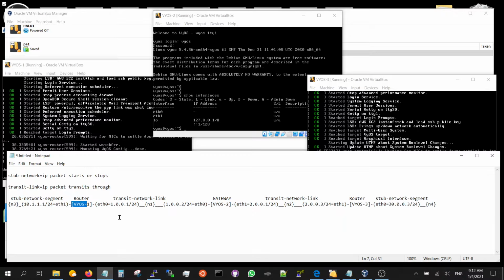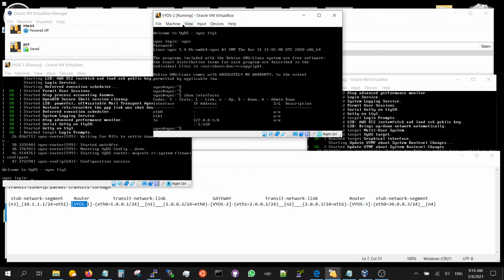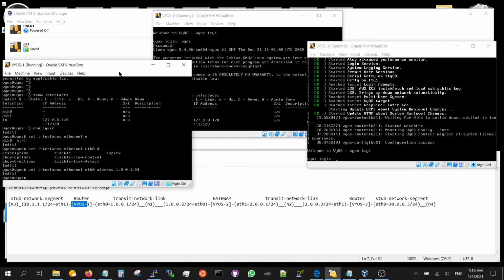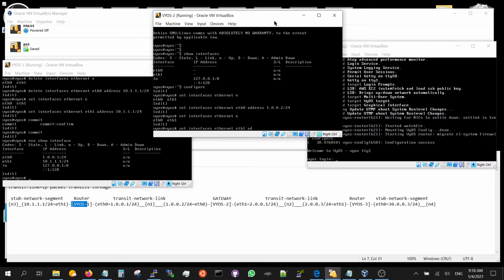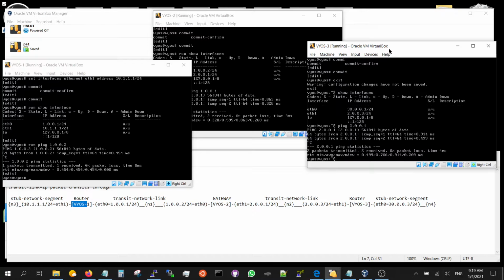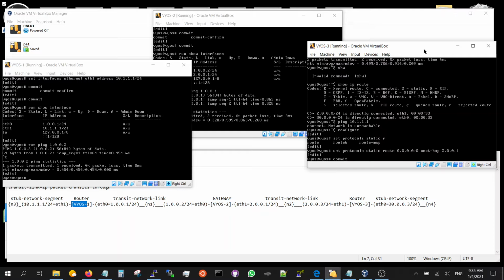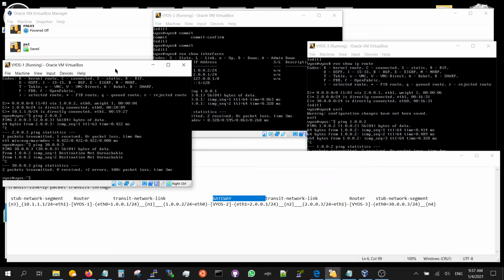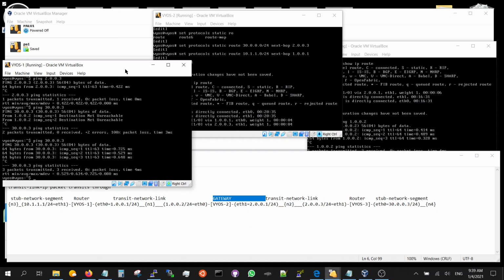static routing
vyos static routing